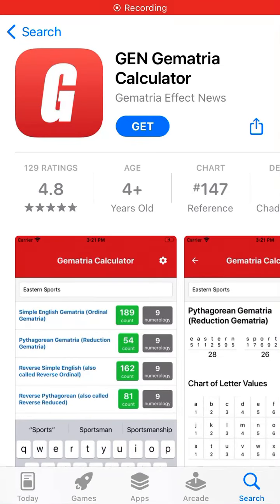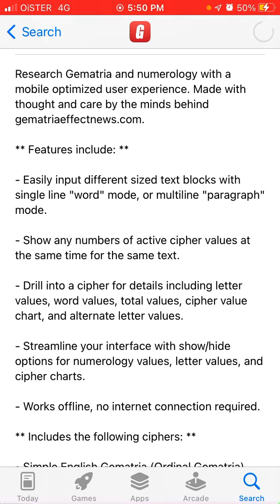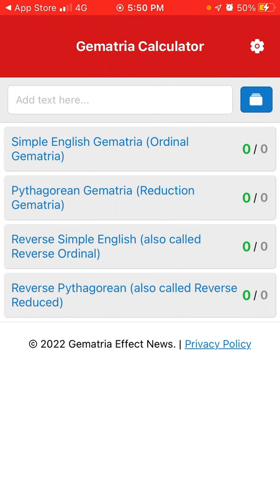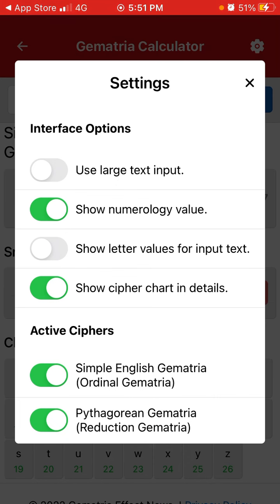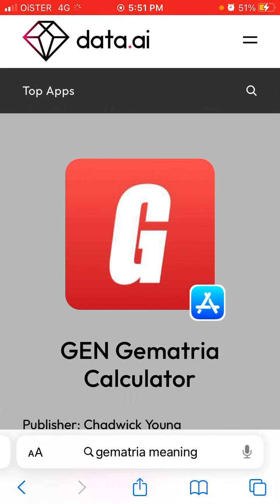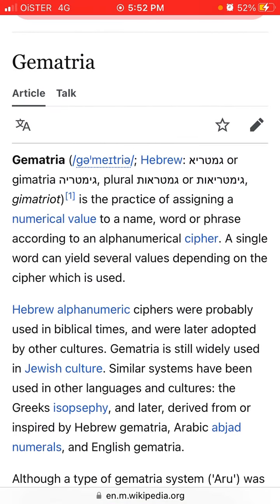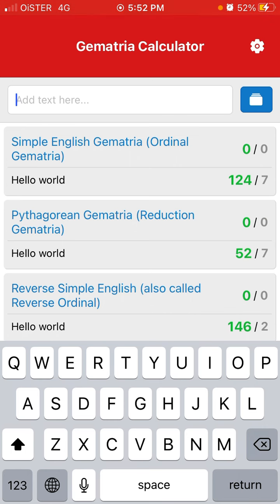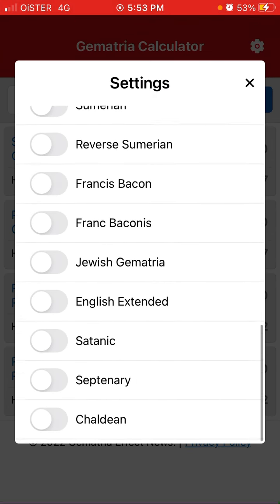GEN GEMATRIA CALCULATOR app - overview & how to use?